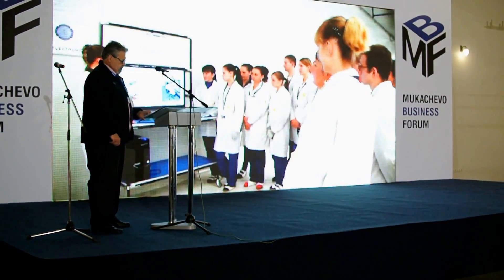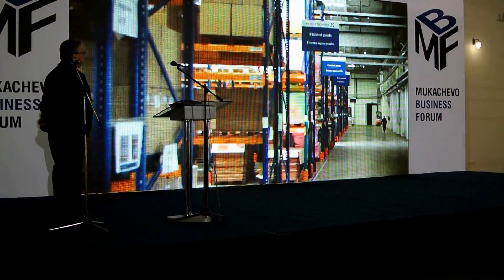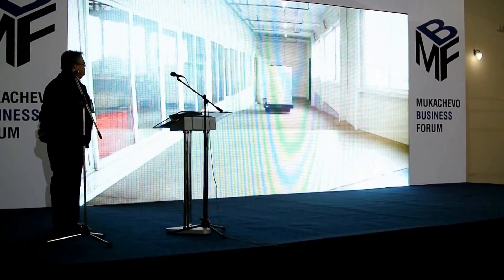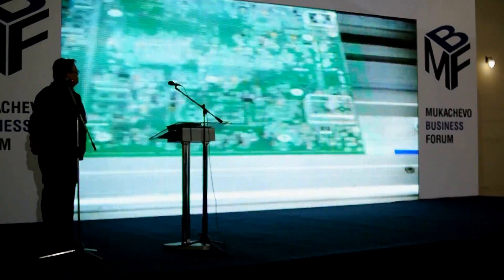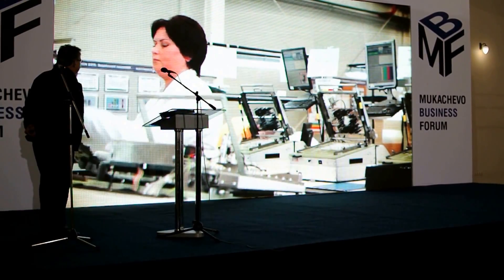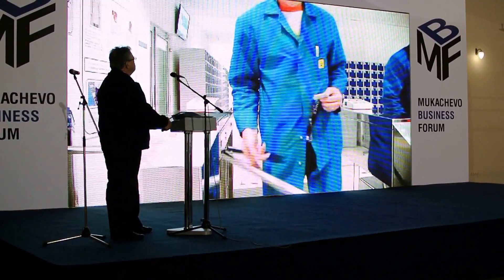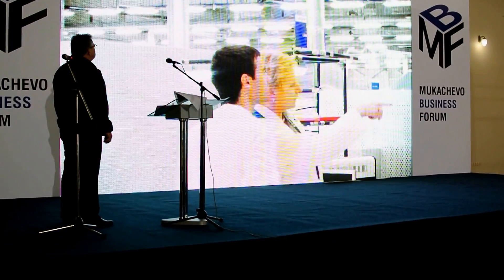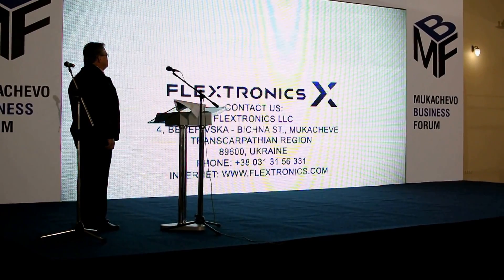Mukachevo.net: Mukachevo Business Forum - Day 1 - Part X